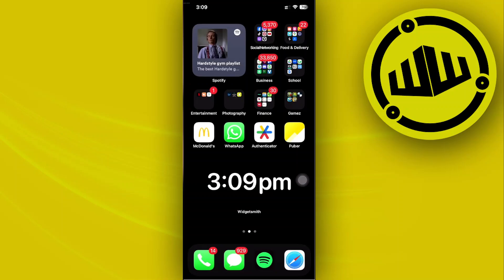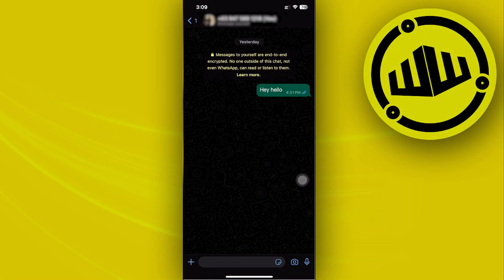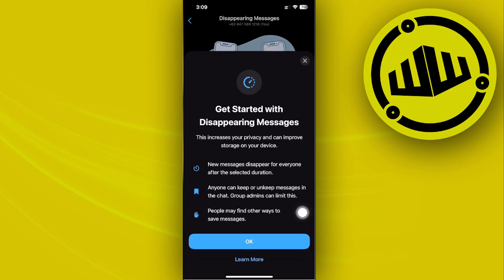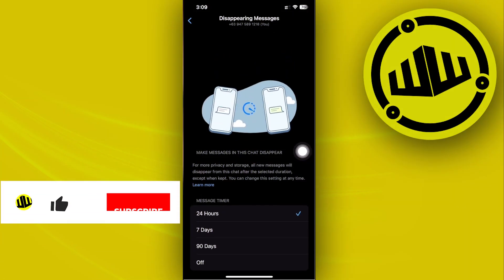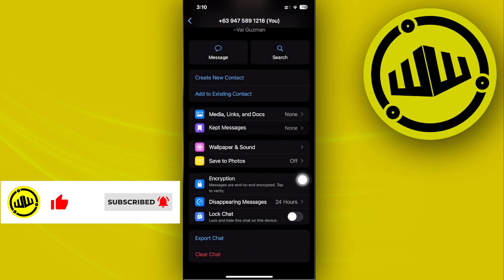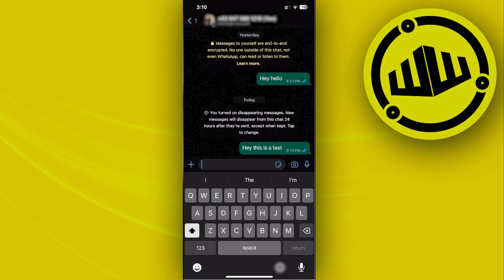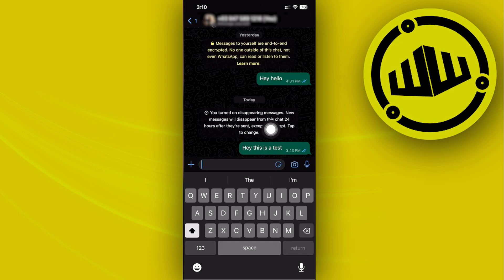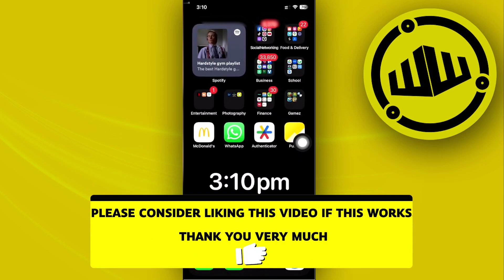How To Enable WhatsApp Disappearing Messages (Fast)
In this video, you will learn how to turn on whatsapp disappearing messages easily. Stay till the end of the video to find out how to enable vanishing messages on whatsapp.

Did you learn how to enable disappearing messages on whatsapp?

Do you want to see another video about how to turn on disappearing messages on whatsapp?

Did you enjoy How To Enable WhatsApp Disappearing Messages (Fast)?